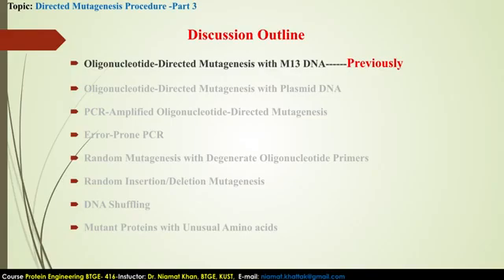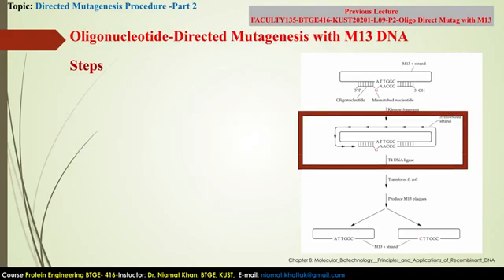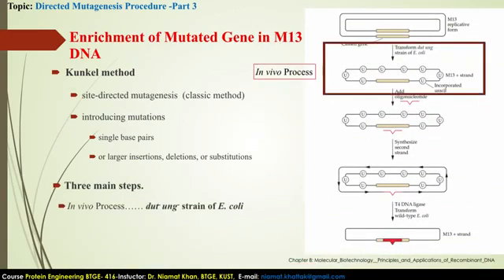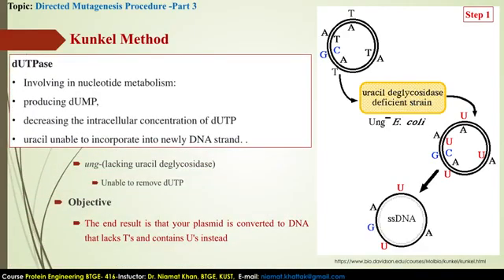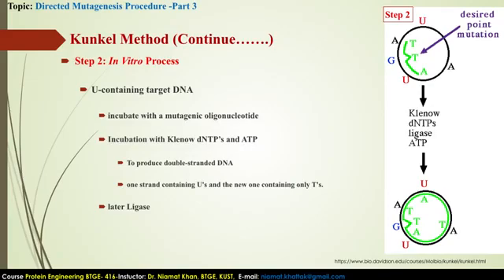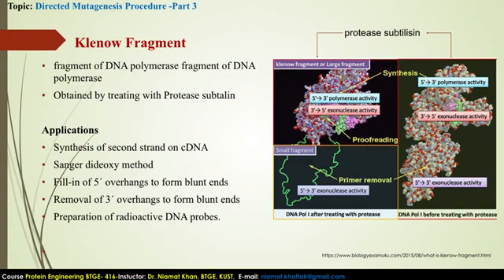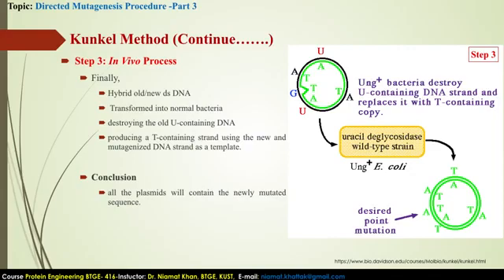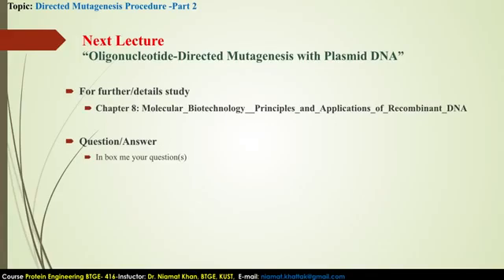Directed Mutagenesis Procedure BTGE 416 Lecture 9 by Dr Niamat Khan